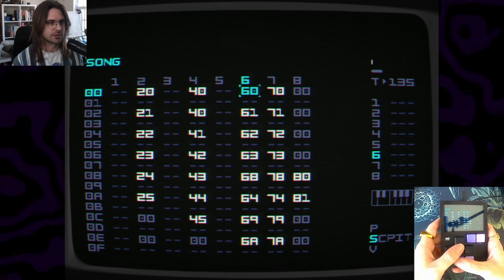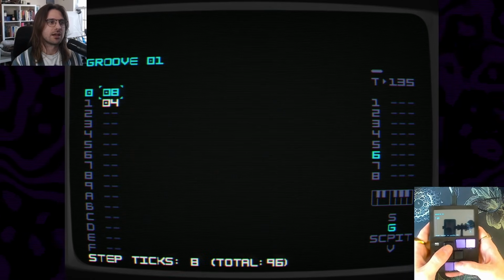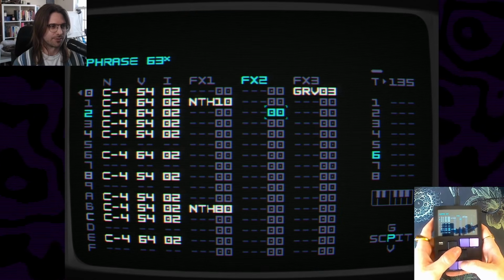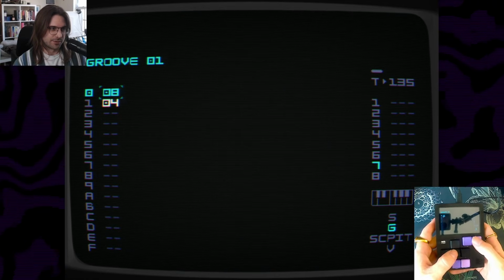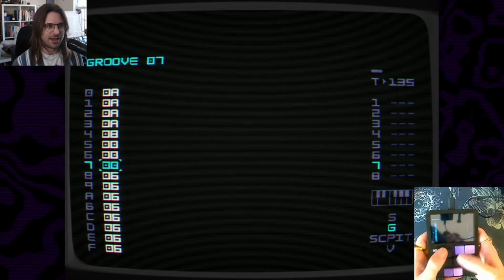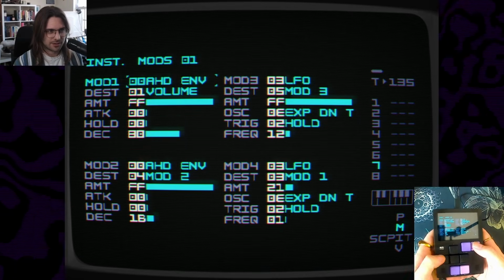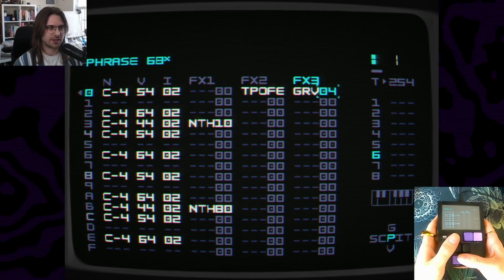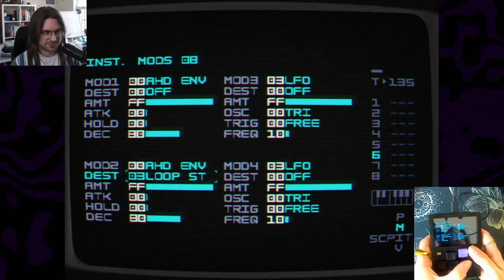How Does One Groove? | Dirtywave M8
Today, we'll explore the wonderful world of grooves. I hope to get everyone rolling with swing, odd meters, microtiming, etc. (also check out my cat SNOOZIN in the background)

I feel like I botched my explanation of how to derive quintuplets, let me know if you understood what the hell I'm saying. If not, and it's important to you, lmk and I'll try and come up with a more clever way to illustrate the concept.

I'm sure people are going to ask for the CRT filter I'm using on the M8 display, so here it is

~Timestamps~
Chapters:
00:00 Hello!
00:35 Introduction
05:00 16th Note Swing
08:16 8th Note Swing
10:24 Triplet Swing
11:57 Changing Meters (3/4)
12:55 5/8 & 7/8
14:02 Inserting Triplet Fills
16:56 Polymeters
18:08 Polyrhythm
19:10 Quintuplets (and failing at math) :(
28:19 Microtiming but MORE
32:30 Bonus Secret SUPER Microtiming
37:22 See ya!